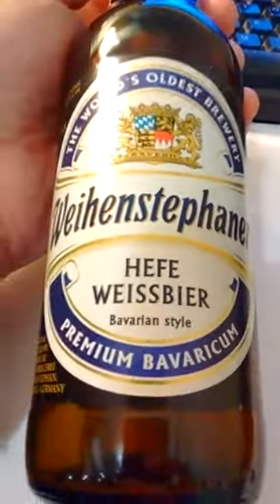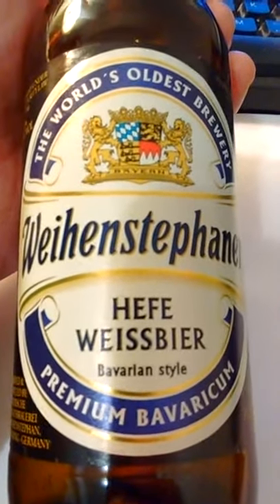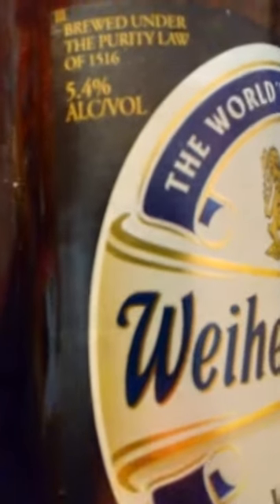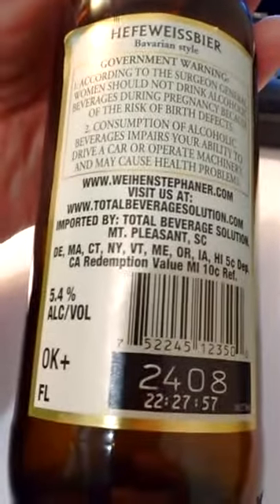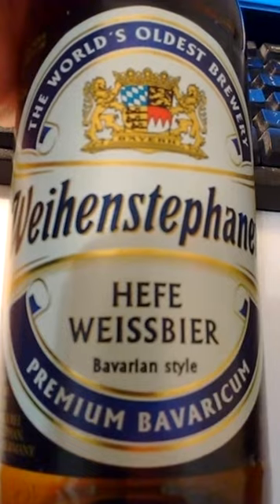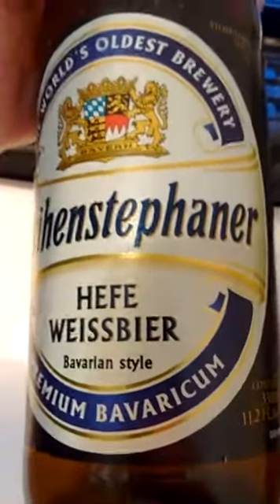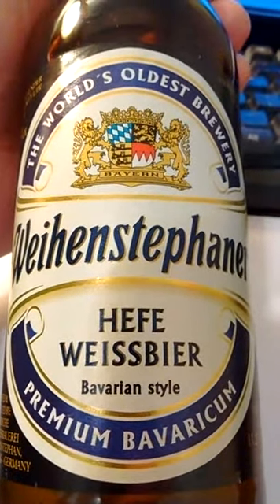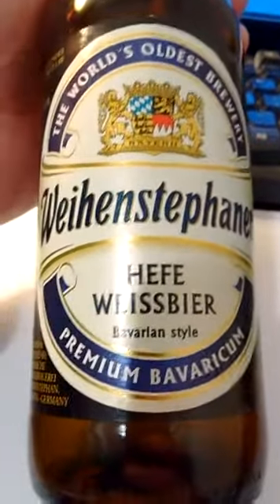Weihenstephaner - Hefe Weissbier - Bavarian style beer - reviewed by John V. Karavitis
Good, clean, crisp, refreshing beer. Fair amount of head, it tasted like it had QUALITY. I recommend it.